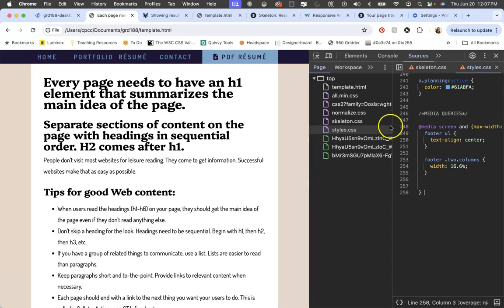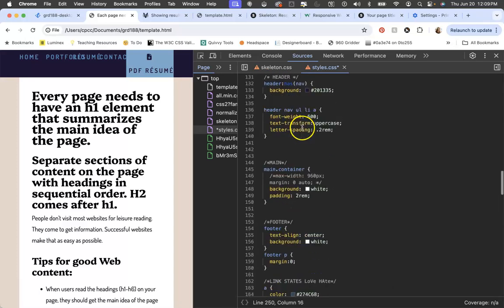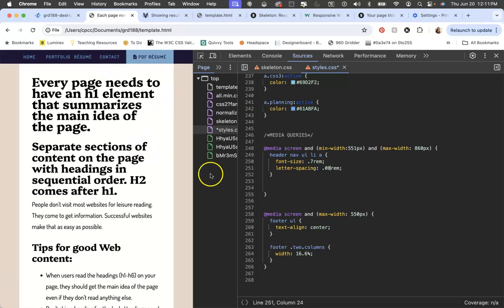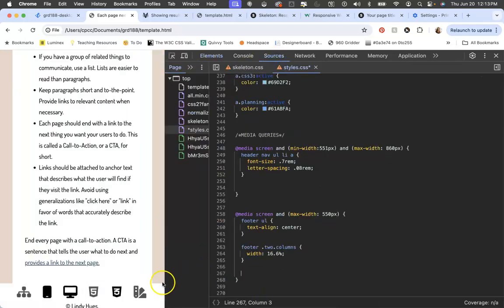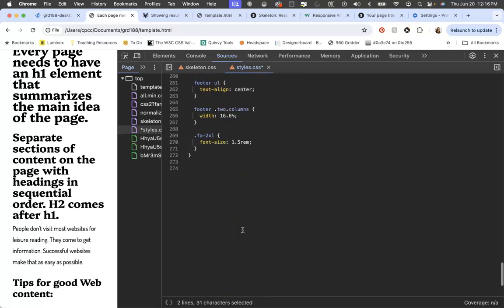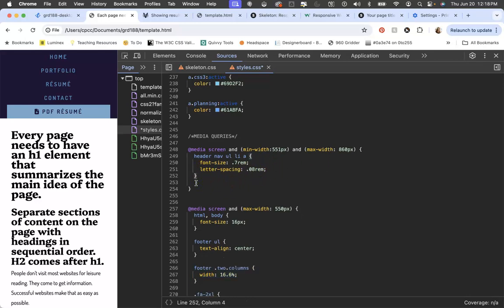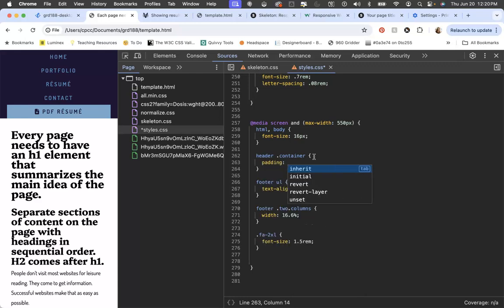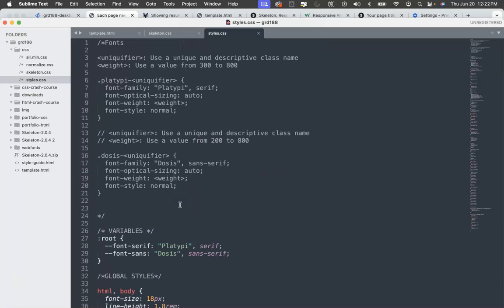Framework Project: Custom Media Queries